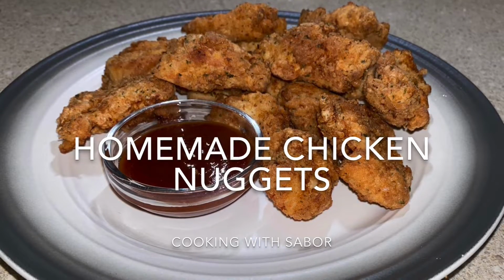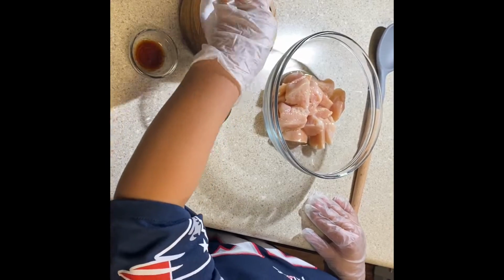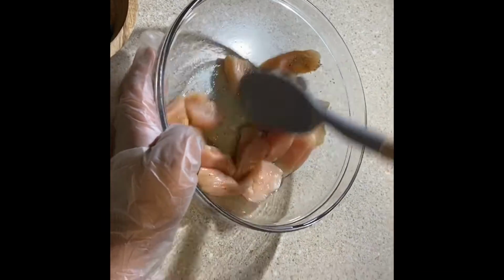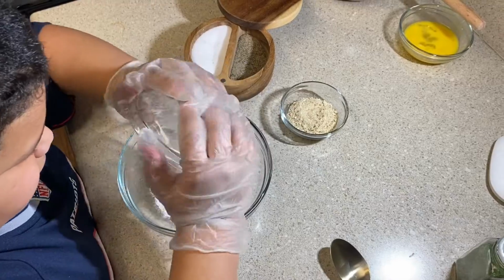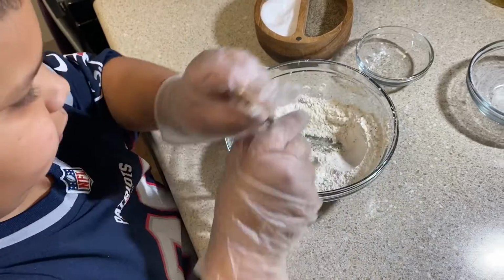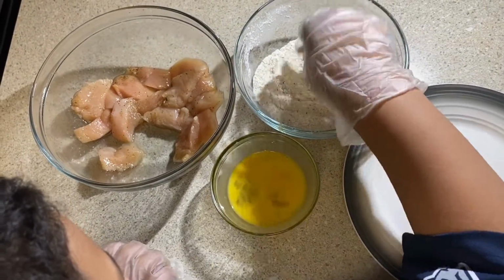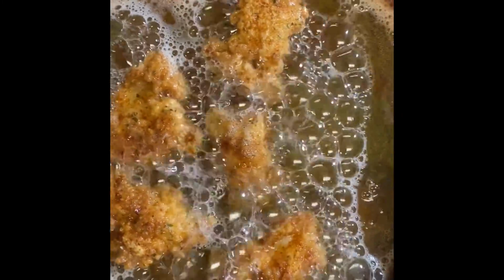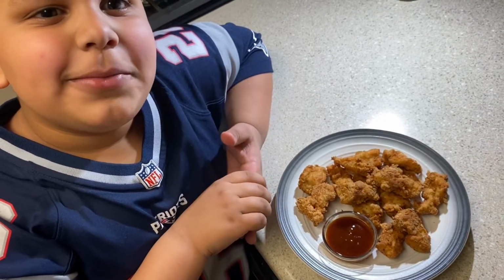Homemade chicken nuggets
INGRIDIENTS:

Chicken breast
Flour
Bread crumbs
Salt
Pepper
Garlic powder
Soy sauce
Eggs
Parsley flakes